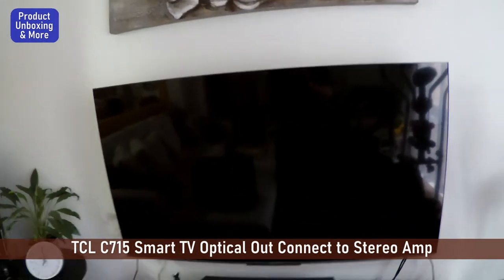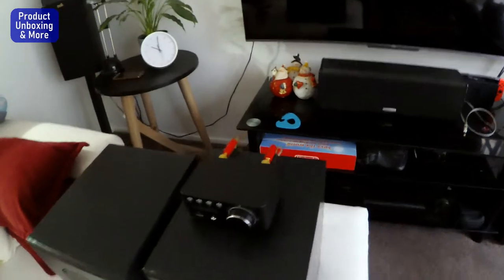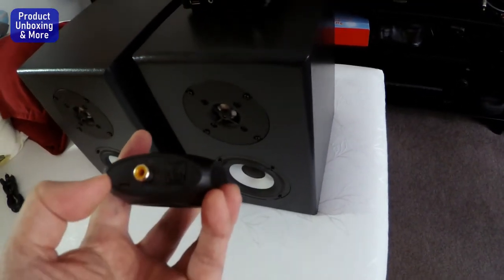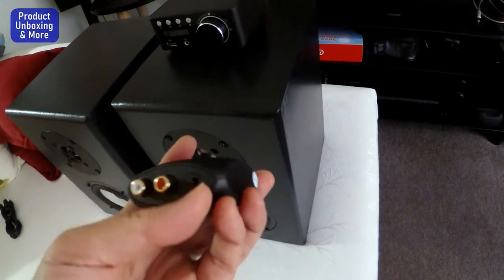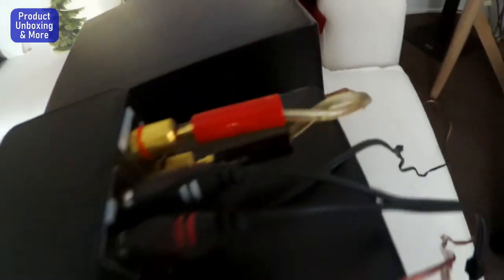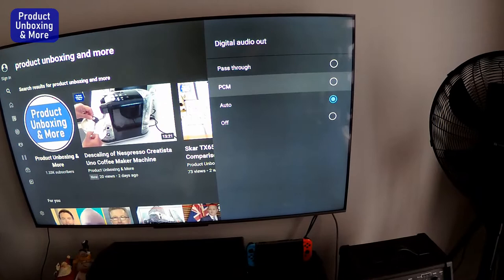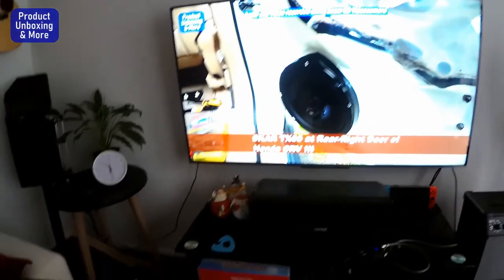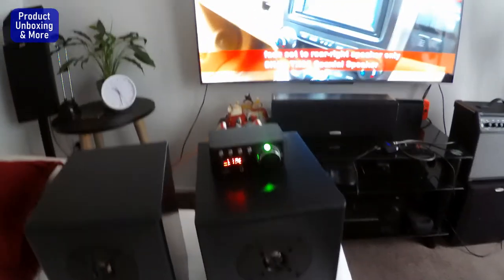TCL C715 TV to Stereo Amp and Speakers Connections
I connected my TCL TV's Optical Out to DAC (Digital to Analog Converter) and Stereo Amplifier to get good sound using my DIY Bookshelf Speakers.

DAC (Digital to Analog Converter)
Mini Stereo Amplifier
Toslink Optical Cable
RCA Stereo Cable